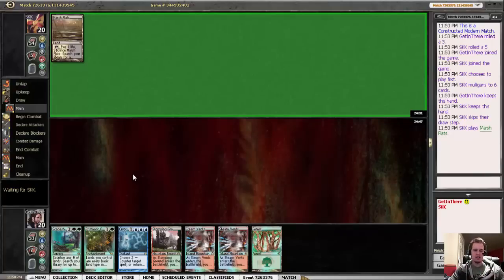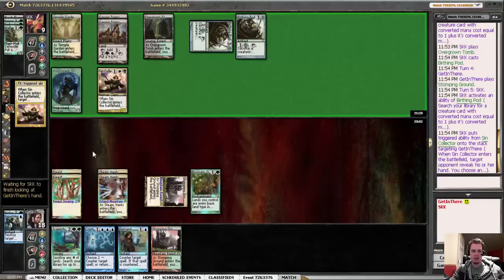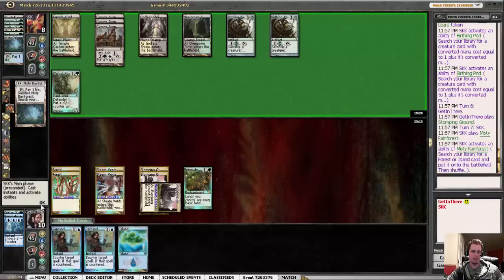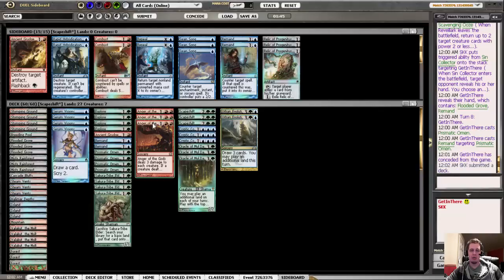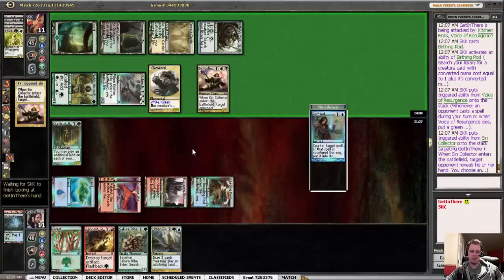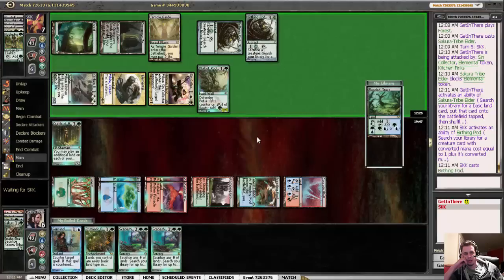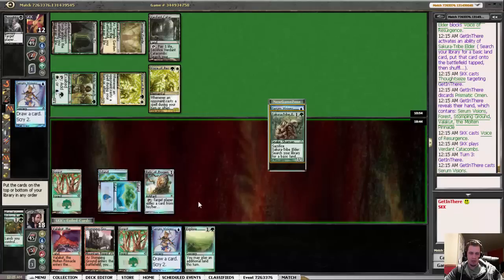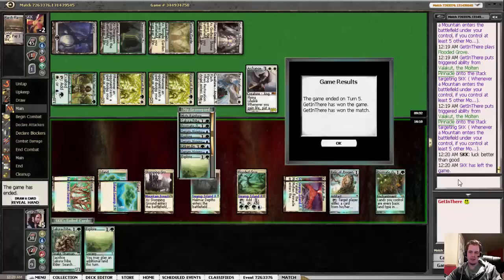StarCityGames Premium Archive - Gerry Thompson - Scapeshift - Round 3 [Magic: the Gathering]